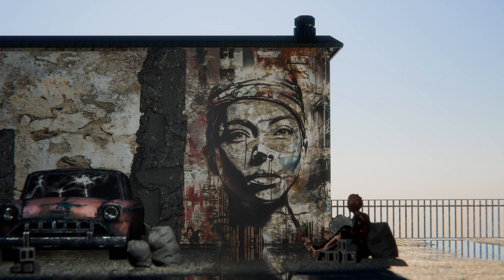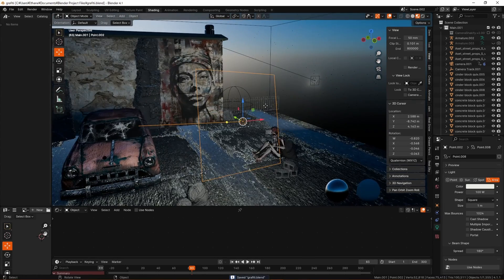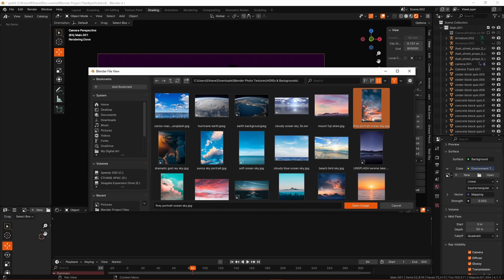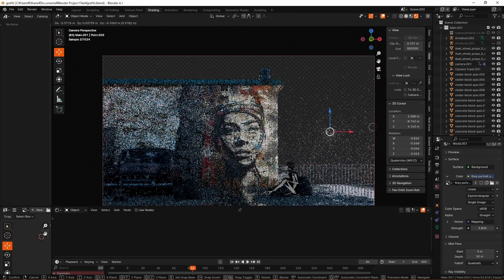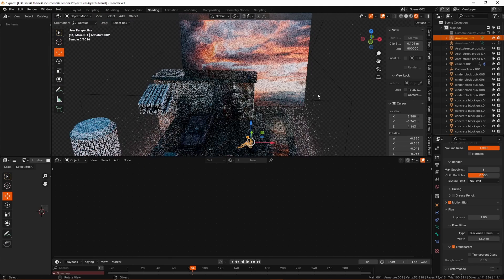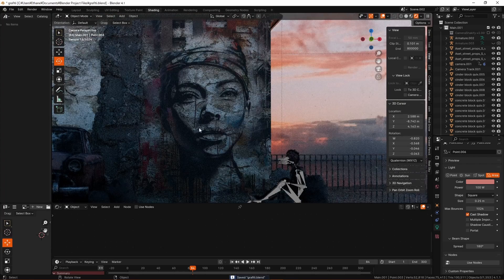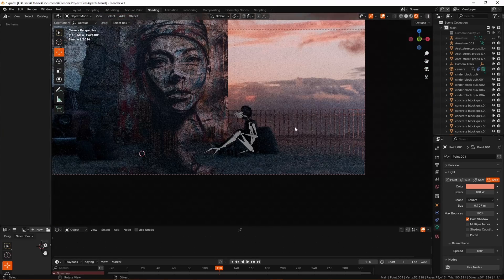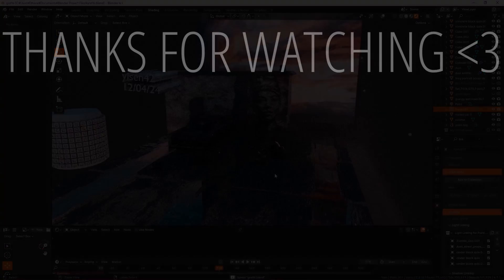Transform Your Renders With Lighting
Use Lighting to TRANSFORM Your Renders in Blender

In this video I go over how you can utilise lighting techniques to completely transform your 3d renders in Blender, and create some incredibly visually appealing, successful results. Lighting in a 3d scene can wildly change the atmosphere, impact and emotion of your scene, so follow along with some of my tips to improve the impact of your own scenes!